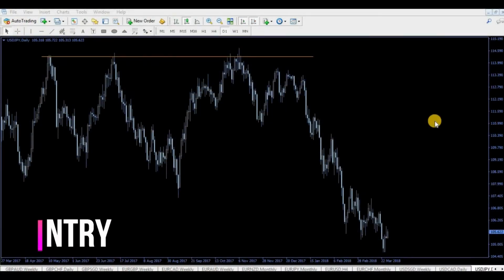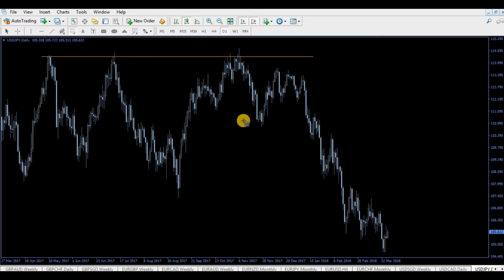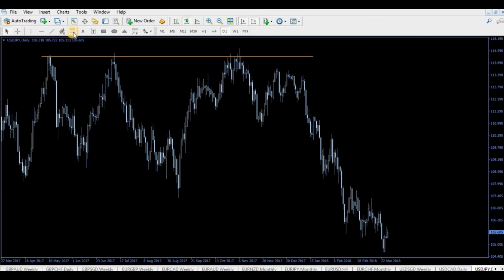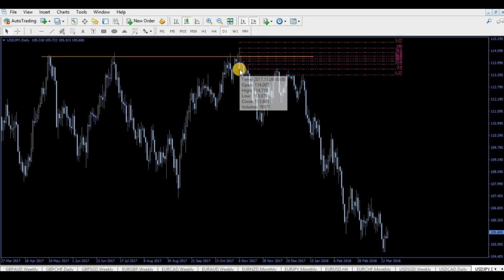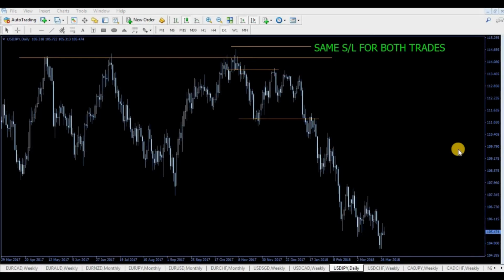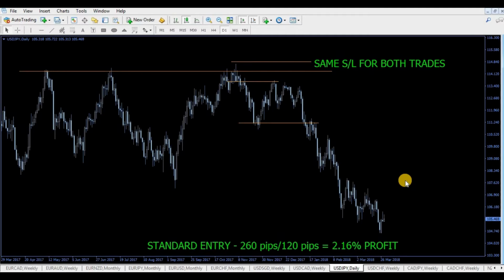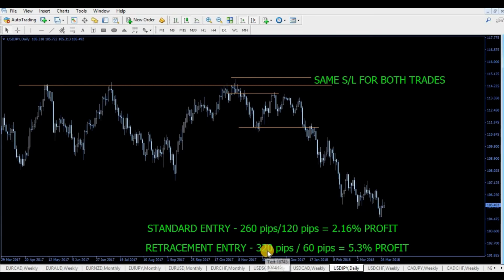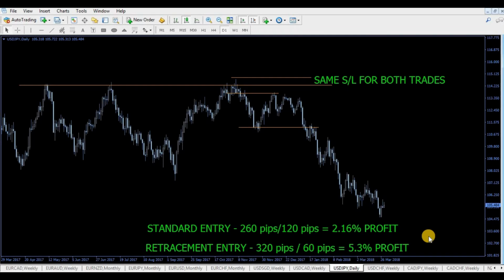WINNING RETRACEMENT ENTRIES TRADING FOREX/CURRENCY - EP16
Winning retracement entries trading forex/currency is one of the best kept secrets in trading and if understood and used properly will have significant impacts on your trading performance and your bottom line.

Please join me in this video for examples on what a retracement entry is and how to use it.

Hi, I am Jonno Sullivan and I am a Forex trader, a vlogger on Youtube who has been specialising in Currency Trading. I am also the author of my own foreign exchange trading blog on my

I love what I do and I’d like to share my experiences with a community of likeminded people.

In my Youtube channel I am building a catalogue of forex trading specific information to help and educate new entrants to the Forex currency market with currency trading tips, charts and examples. I also discuss relevant Forex market news and currency trading strategies.

I have preferred currency trading platforms that I am going to explain in multiple vlogs how to trade Foreign exchange, How to make money by trading currency, how to join forex trading, investment tactics in currency trading, What is foreign currency trading and a general Forex guide with trading tips.

Additionally I also offer general opinions about the different forex trading accounts and currency broker platforms available and what they have to offer. If you desire is to realise forex profit in live currency trading then it is critical that you obtain the correct forex information from the best mentors at your disposal.

Some of the best insights I have gained in my trader’s journey have been from Forex trading books. Even though the interface has changed, the mechanics that move the currency market remain the same so ALL the books are relevant, the books written before online trading as well.

Currency market trading on a global forex trading scale has become available to the general public over the last two decades. This is why it is one of the fastest growing industries on the planet right now.

Get excited! Get involved! Let me help you understand the new arena in which you stand!

Jonathan Sullivan

High Risk Warning: Futures, options, indices and Forex trading has large potential rewards, but also large potential risks. The high degree of leverage can work against you as well as for you. You must be aware of the risks of investing in Futures, options, indices and Forex and be willing to accept them in order to trade in these markets. Forex trading involves substantial risk of loss and is not suitable for all investors. Please do not trade with borrowed money or money you cannot afford to lose. Any opinions, news, research, analysis, prices, or other information contained on this website is provided as general market commentary and does not constitute investment advice. We will not accept liability for any loss or damage, including without limitation to, any loss of profit, which may arise directly or indirectly from the use of or reliance on such information. Please remember that the past performance of any trading system or methodology is not necessarily indicative of future results